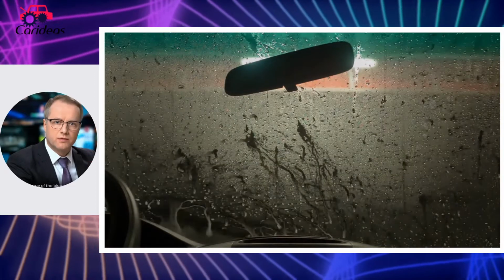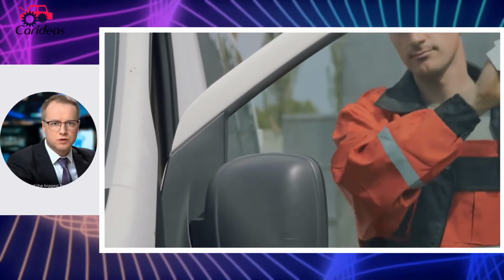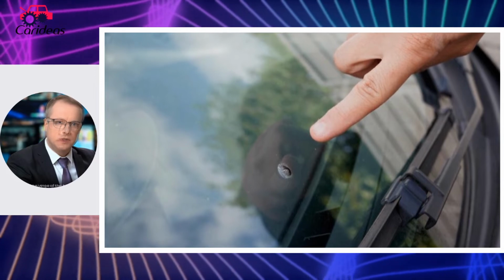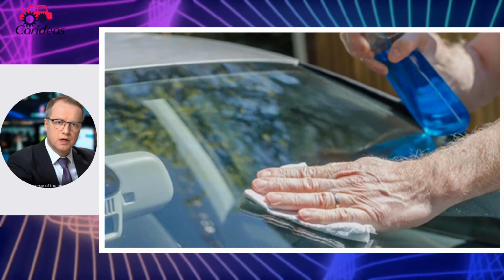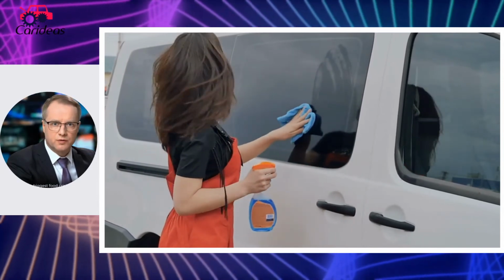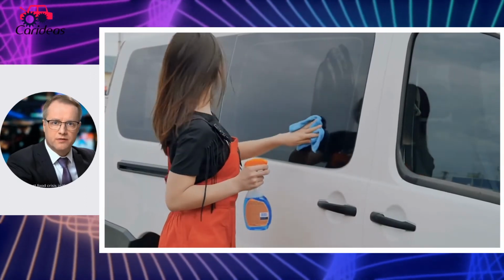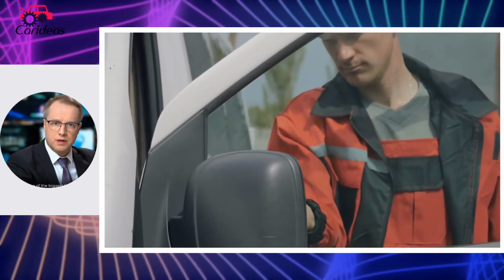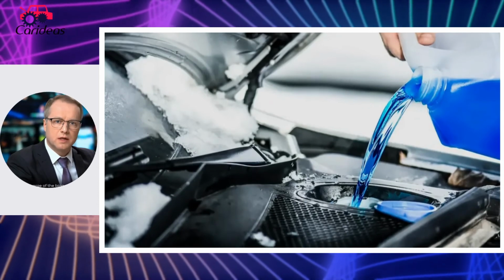10 Basic tips to Clean CAR Windows in Summer.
10 Basic tips to clean car windows in summer
► Hello and a warm welcome to THE CARIDEAS Youtube Channel. Don’t miss next videos: Press the little bell. to get notifications: